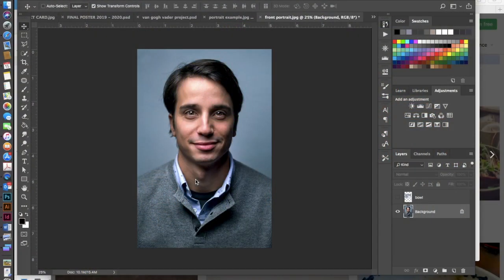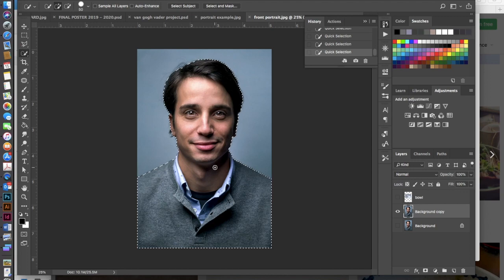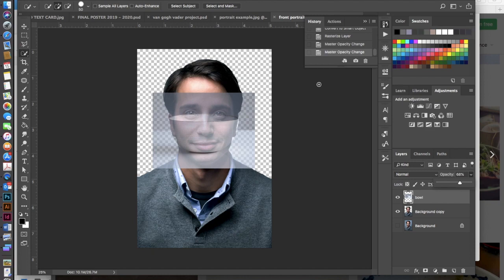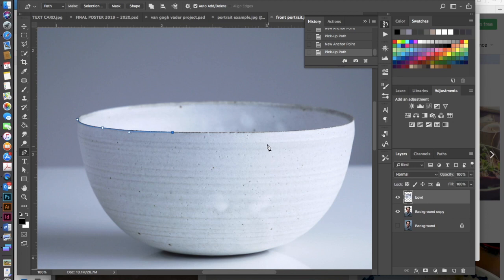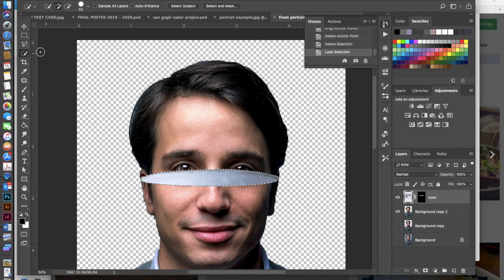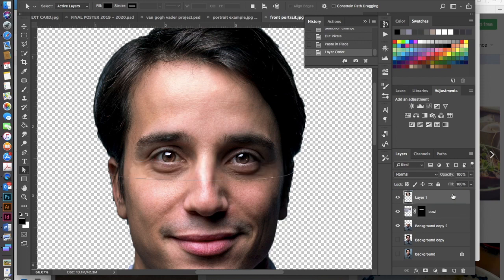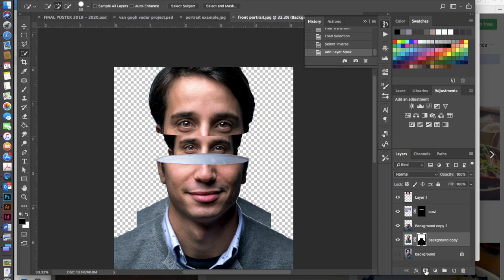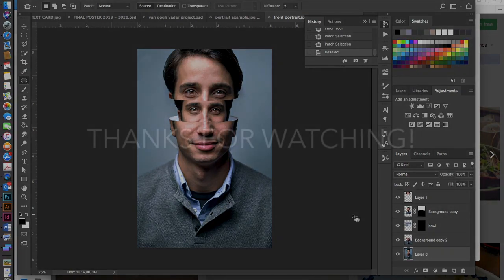HOW TO CREATE A RUSSIAN NESTING DOLL PORTRAIT IN PHOTOSHOP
Learn how to create a cool Russian nesting doll image in Adobe Photoshop. This video is part of a series of short Illustrator and Photoshop tutorials I created for my class during eLearning.